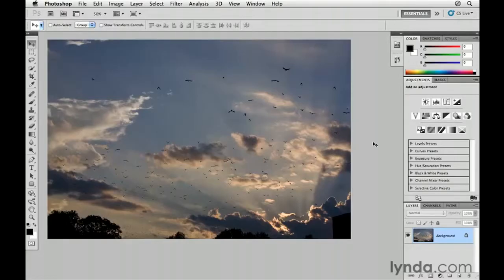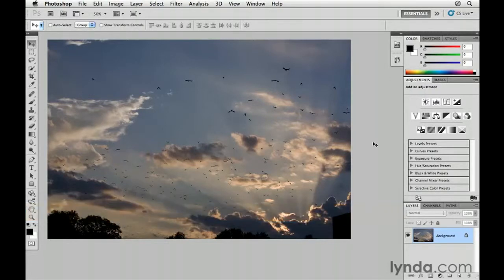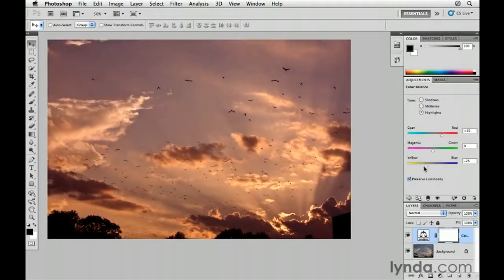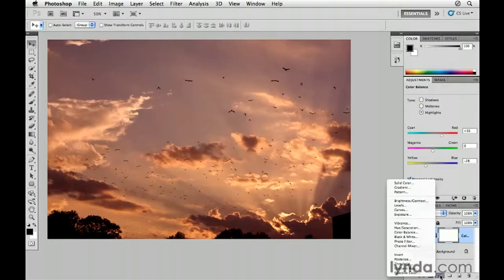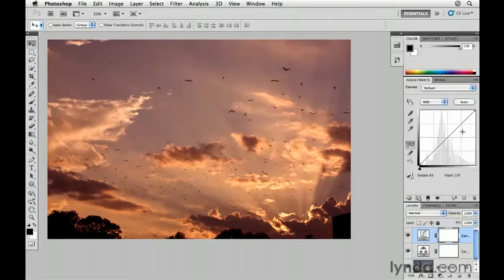Creating dramatic sunset colors Photoshop CS5 for Photographers from lynda com